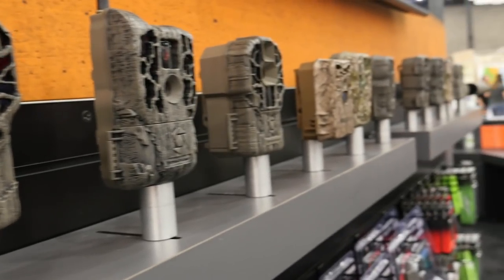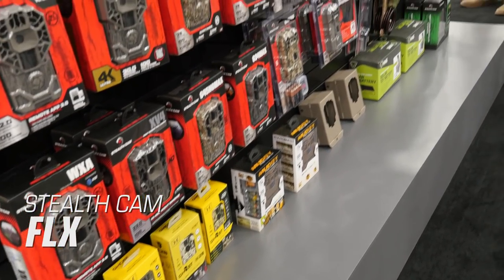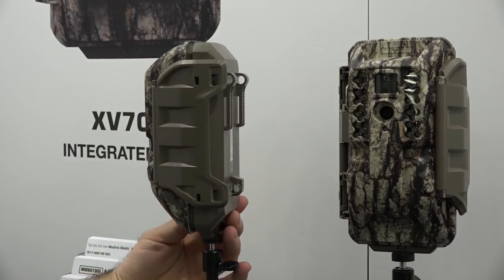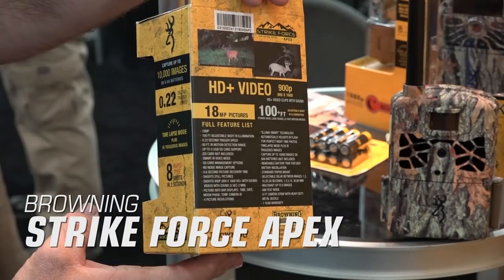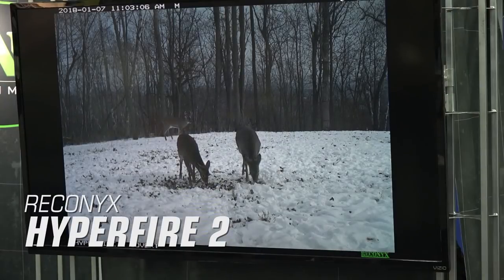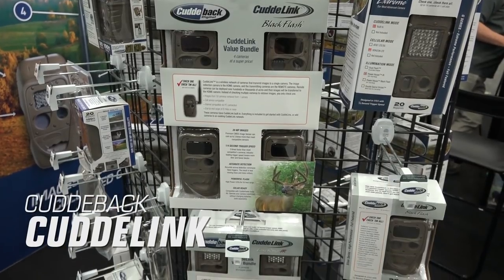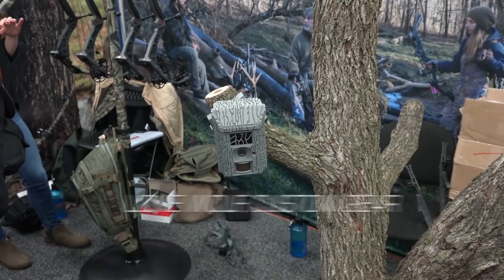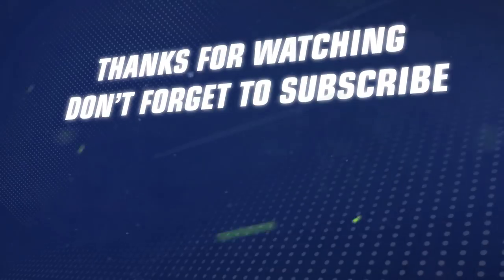Top Hunting Trail Cameras for 2019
We take a look at specs from some of the top Hunting Trail Cameras for 2019.

What is Bowhunt or Die?

Bowhunt or Die is our webshow that is dedicated to bow hunting. We do everything from bow hunting elk through bow hunting turkey.